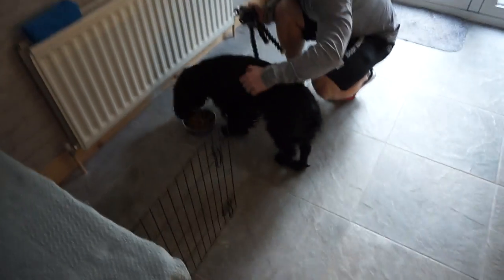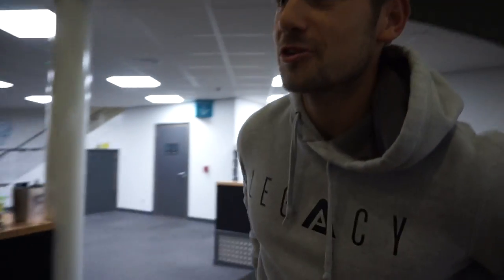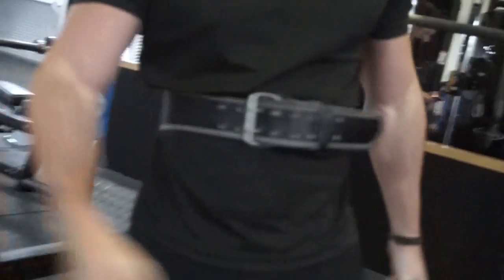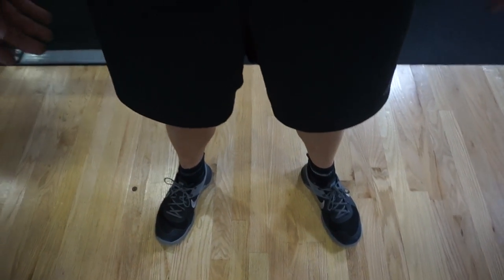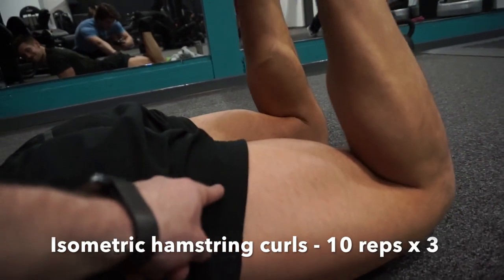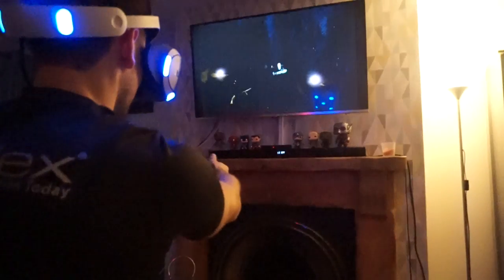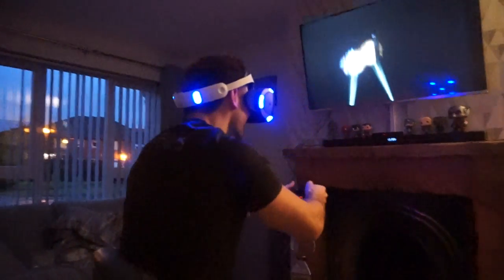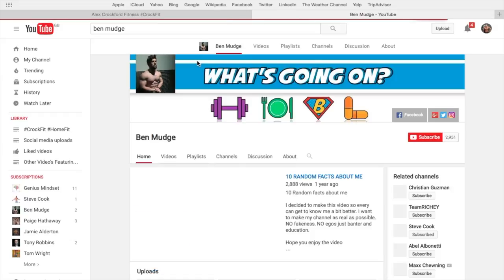Trip to visit Ben Mudge | Squats | Virtual reality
Snapchat username – alex.crockford